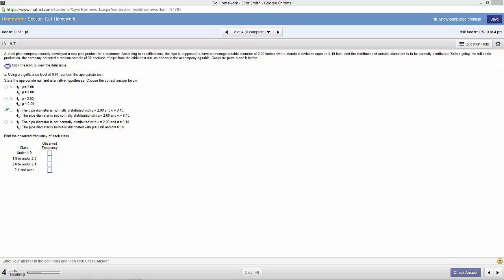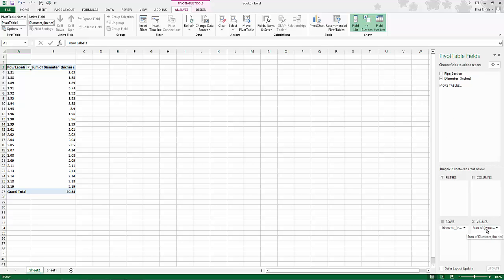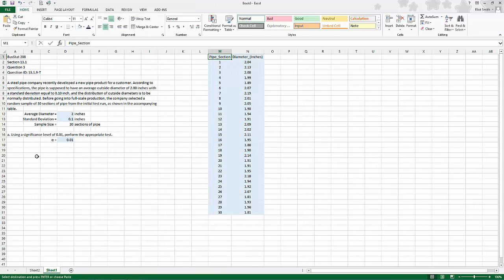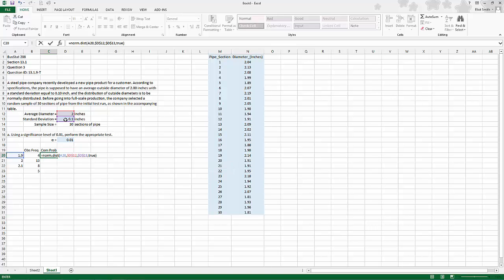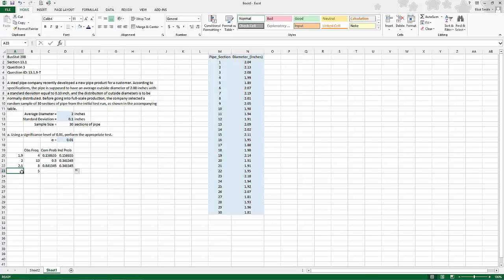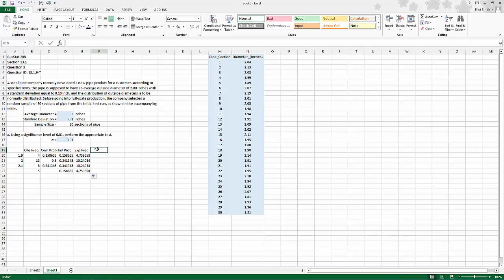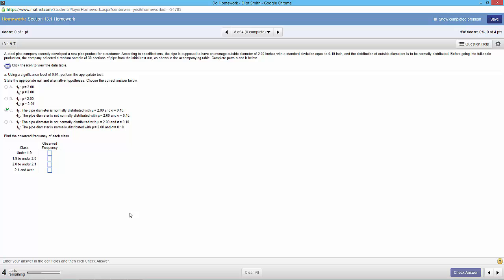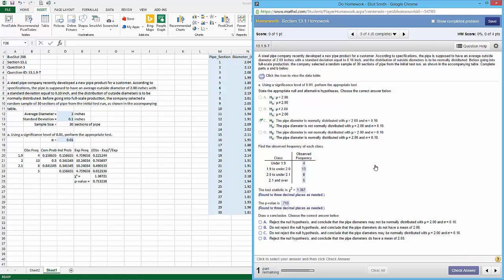Chi Square - Normal Distribution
This quick and dirty video shows how to answer questions from Section 13.1 concerning building a Chi Square test.